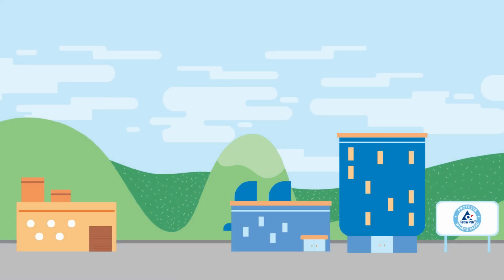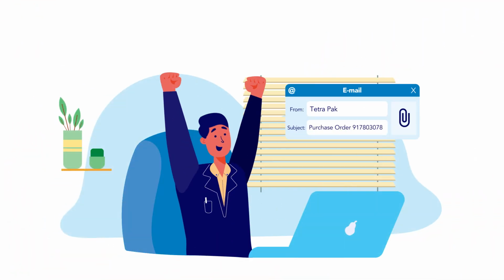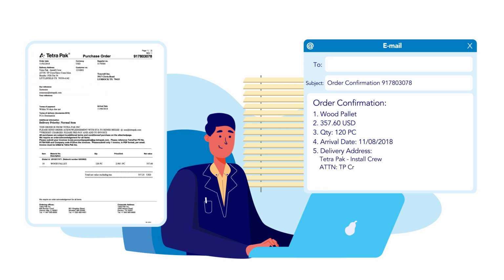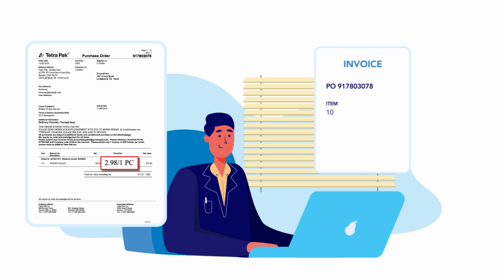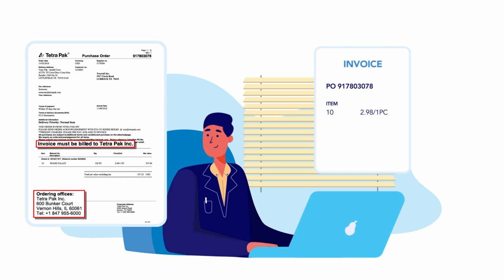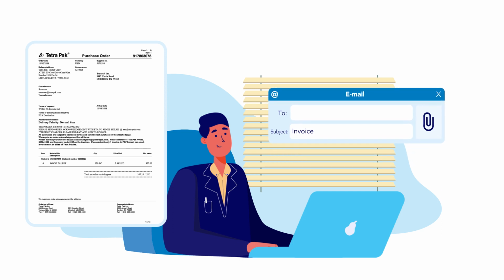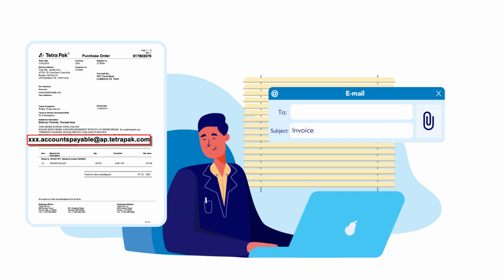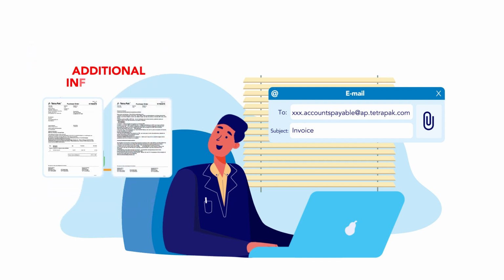How To Invoice Tetra Pak